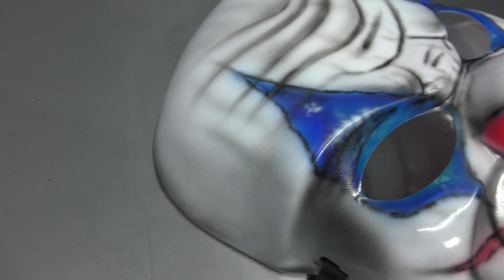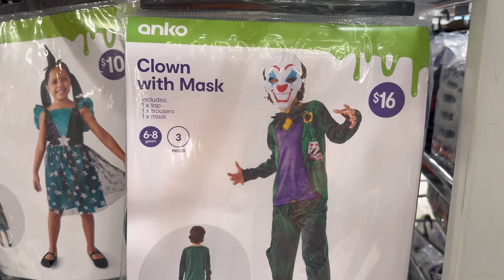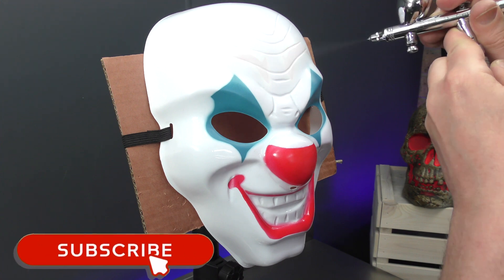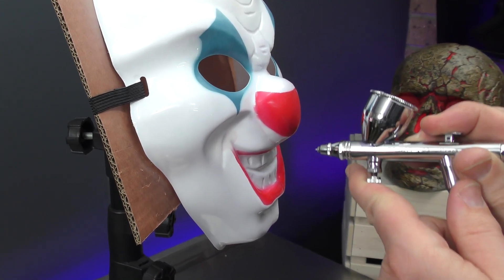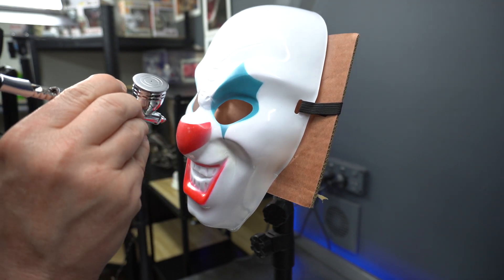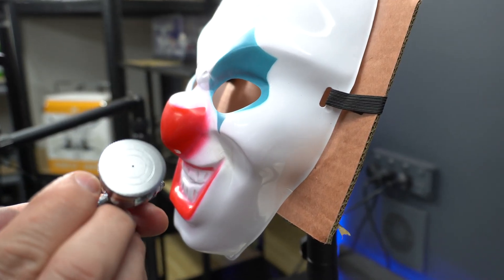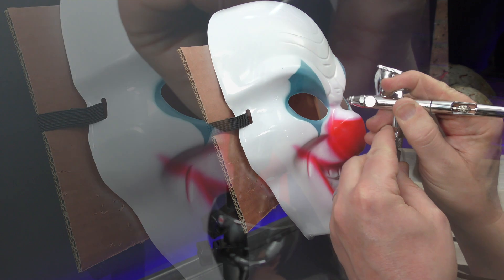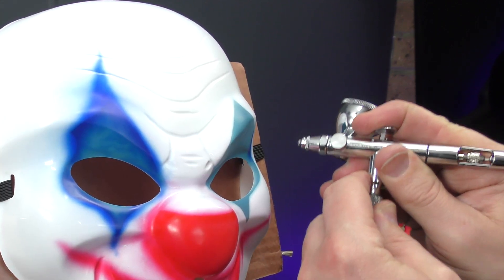Clown Mask Airbrushed From Basic To Epic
In this video tutorial I show you how I transformed my 7 year old daughter's very basic clown mask into something way more detailed.

🔗 AMAZON LINKS
Gsi Creos PS.289 (AMAZON)
Iwata Eclipse Takumi (AMAZON)
Gsi Creos PS.771 (AMAZON)
Texture FX series 2 (AMAZON)
Createx Illustration Colors Set (AMAZON)

🔗 CONTENT CREATION TOOLS THAT WE LOVE

CHAPTERS

0:00 basic to epic clown mask
0:08 prepping the mask ready for airbrushing
1:18 using white to erase areas of the mask
3:07 airbrushing scarlet
5:15 airbrushing cobalt blue makeup
6:51 using white to clean up the makeup
10:51 airbrushing transparent black details